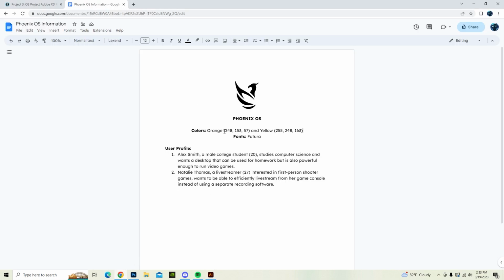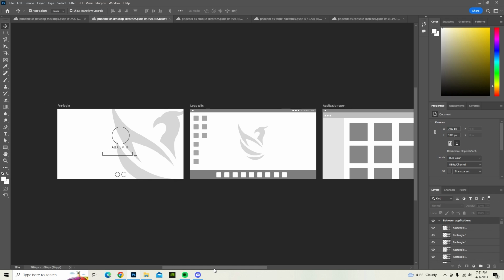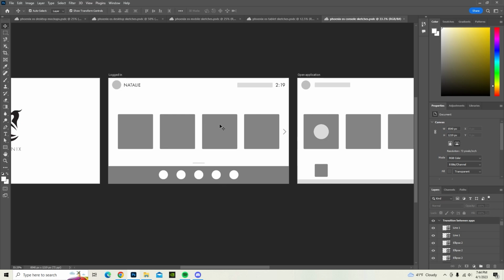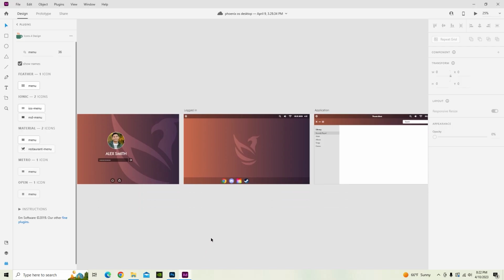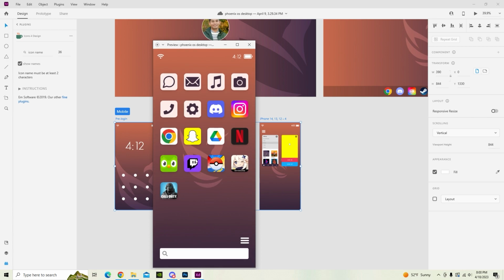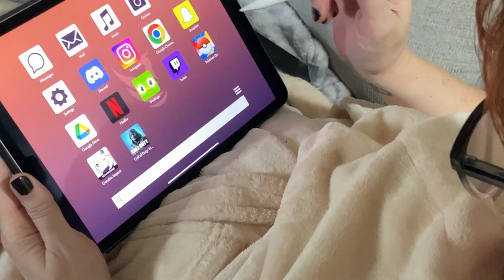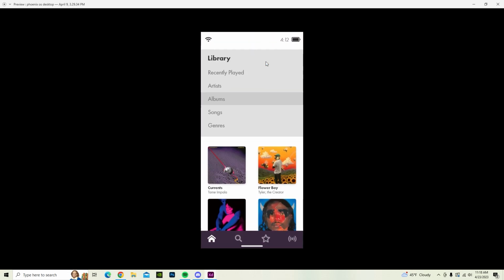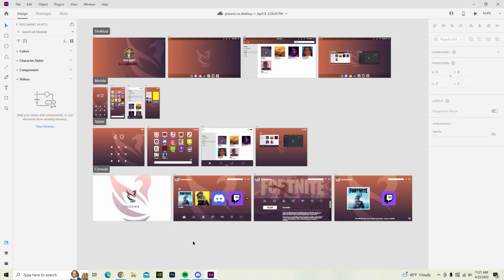Phoenix OS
Interactive Design II (Spring 2023) - Project 3